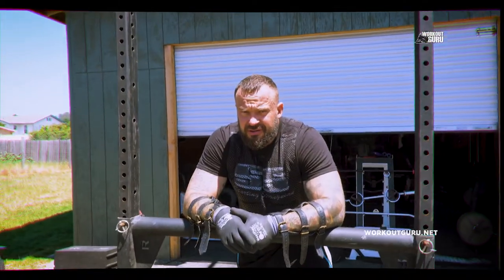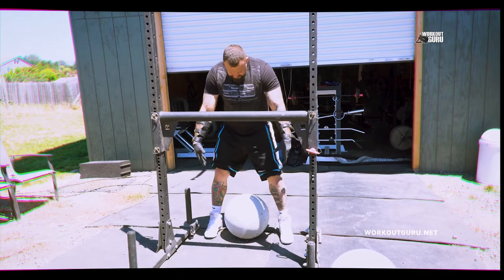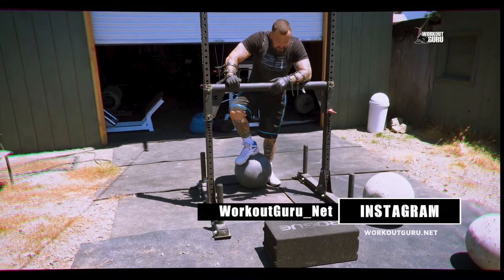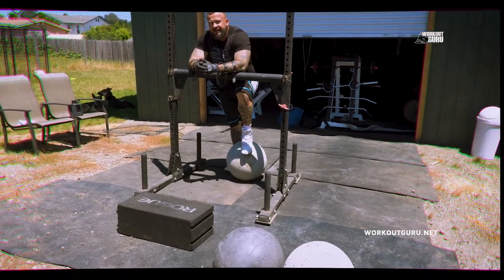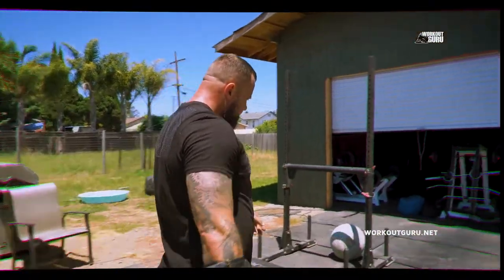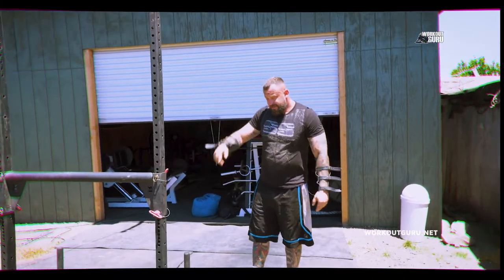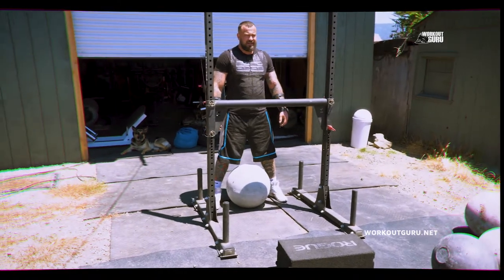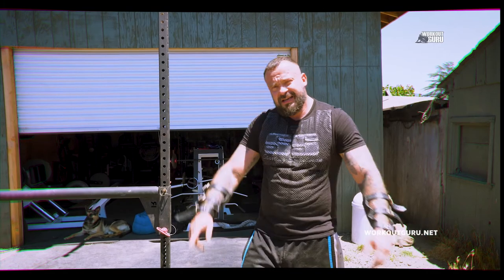Atlas Stones Training - ep11 - WorkoutGuru.net